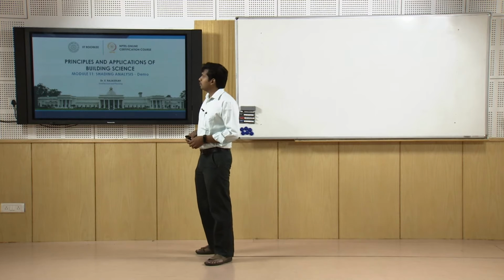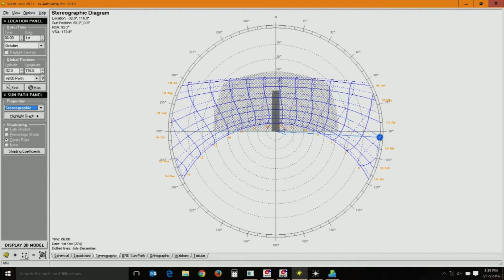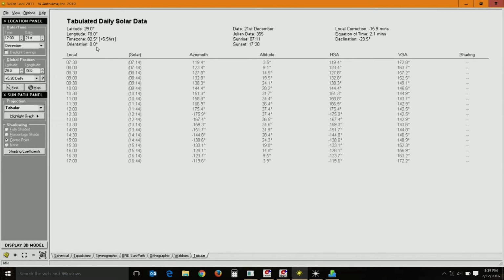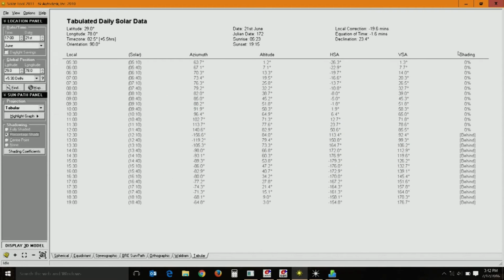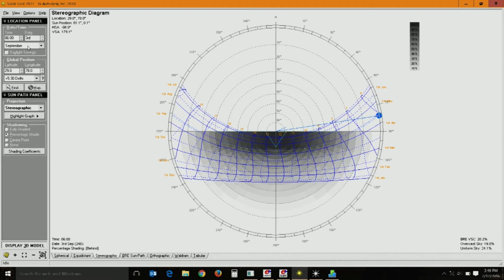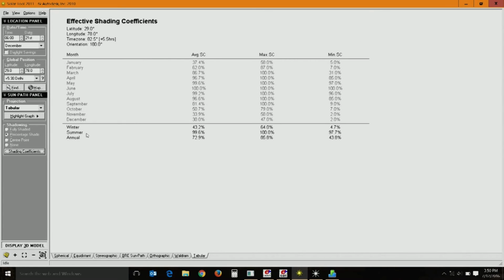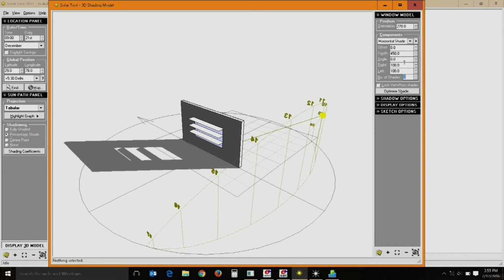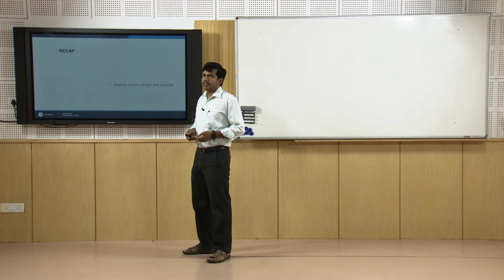SHADING ANALYSIS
SHADING ANALYSIS - Demo

 Module Contents:
 Shading system design and analysis
 Use of Solar Tool

 To access the translated content:
1. The translated content of this course is available in regional languages.
 2. Regional language subtitles available for this course
 To watch the subtitles in regional languages:
 1. Click on the lecture under Course Details.
 2. Play the video.
 3. Now click on the Settings icon and a list of features will display
 4. From that select the option Subtitles/CC.
 5. Now select the Language from the available languages to read the subtitle in the regional language.